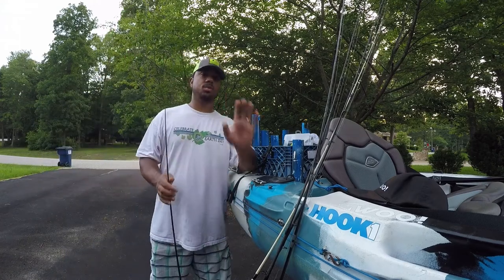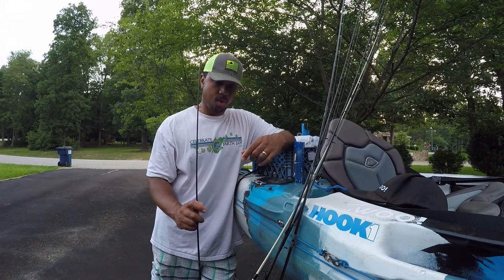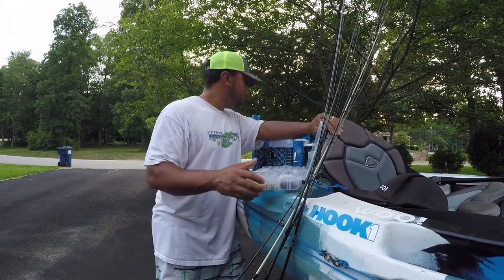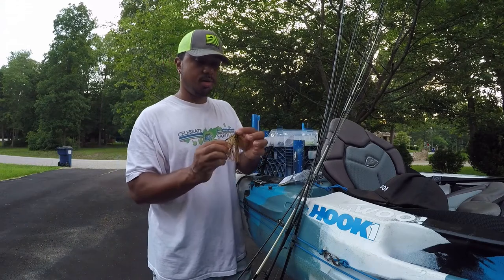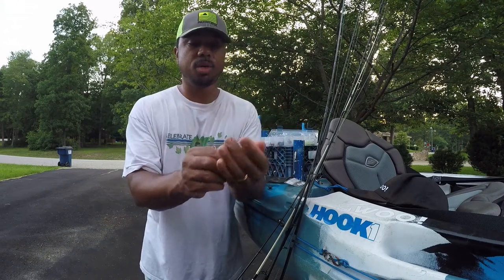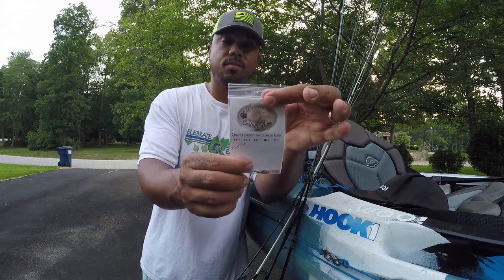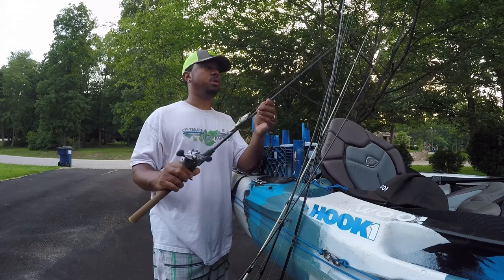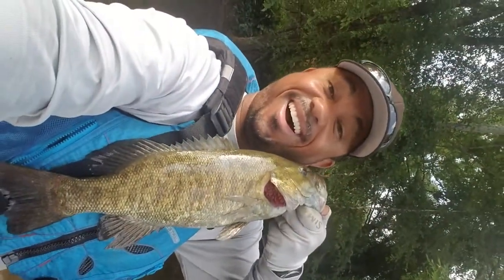Forgot my paddle! | NEW PB SMALLMOUTH!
I really wanted to go kayak fishing for smallmouth bass.  But the James River in Richmond, VA has been up for over 2 solid months now.  Virginia has been getting an astonishing amount of rain which has really hurt our fishing.  I got out river smallmouth fishing because the river got down to 5.3 feet.  Still high and dirty, ideally I want it below 4'.
Wouldn't you know, I forgot the paddle and GoPro memory cards in my dash to get on the water.  And this was the day I caught an 18.5" smallmouth!!!  I grabbed the cell phone to record the moment...all I could do really.

The baits I discussed can be found on Facebook only since they are hand made, low production.  If you reach out to these guys, please let them know you saw it on my channel!!!